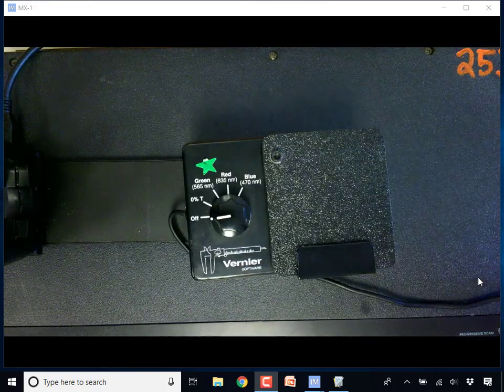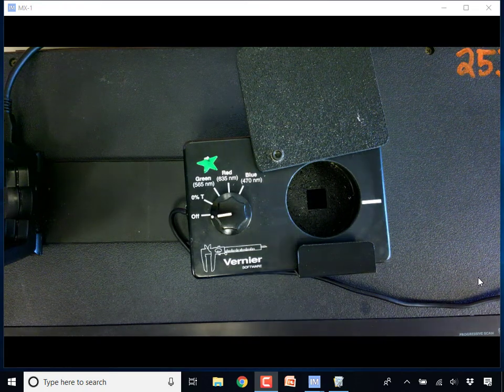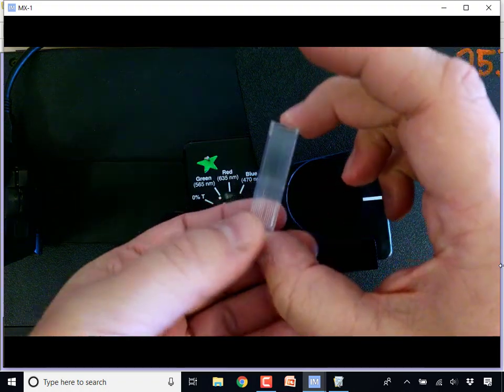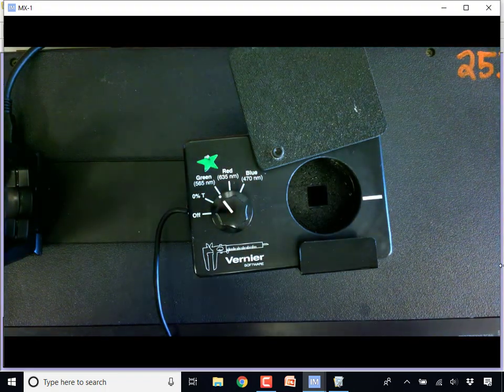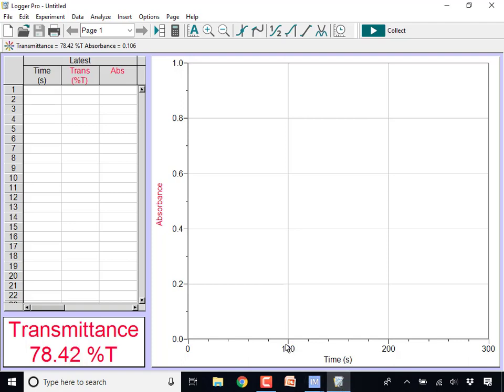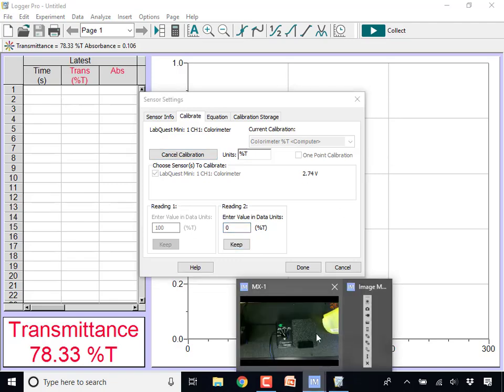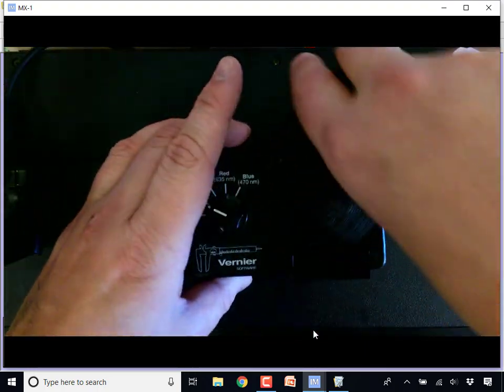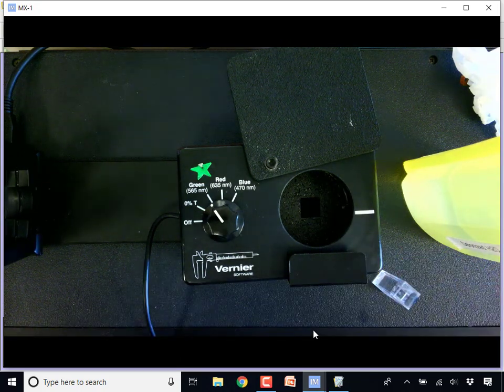How to calibrate an older Vernier Colorimeter (COL-DIN)